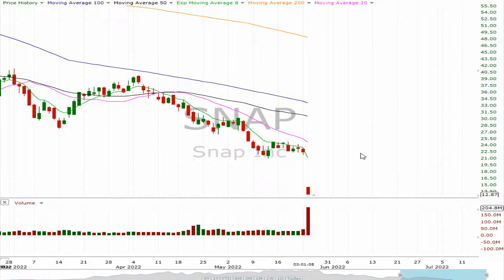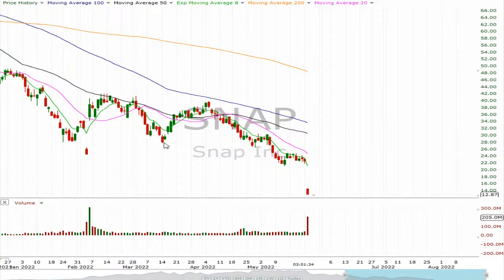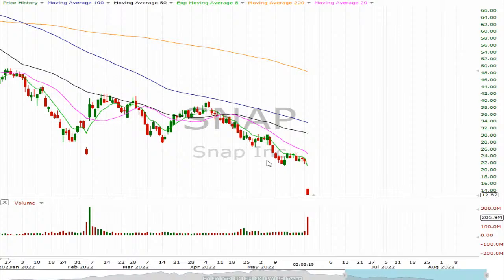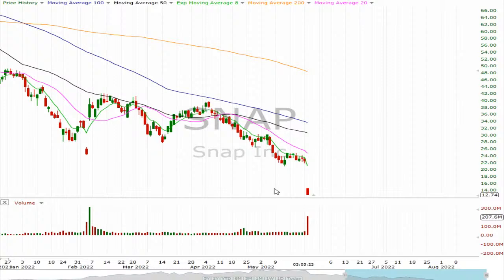Options In Play - SNAP's Lesson For Spreads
SNAP's surprise warning rocked its stock and the entire market today, making for an interesting day of trading. The huge move lower also made for a busy start for the strangle strategy.